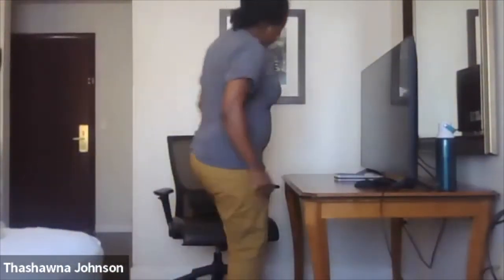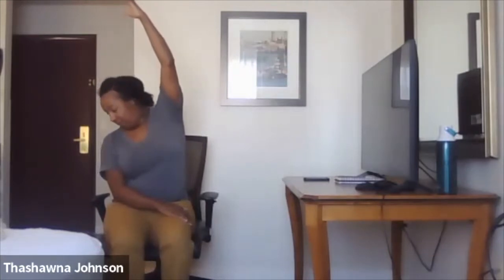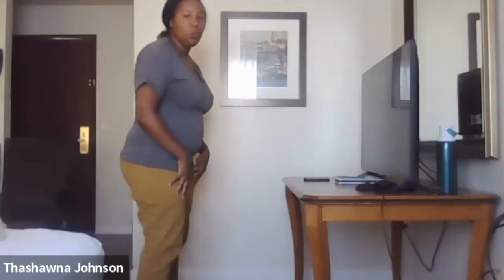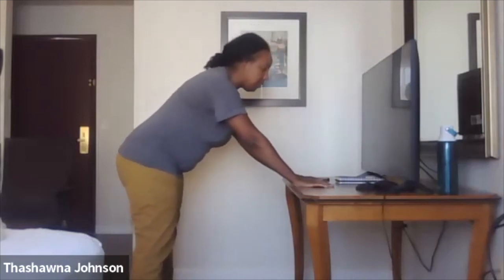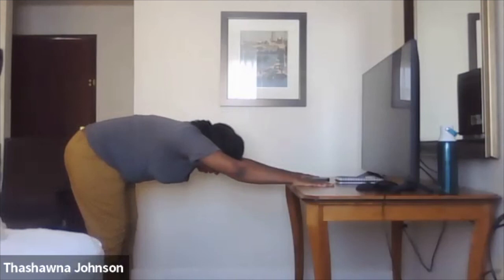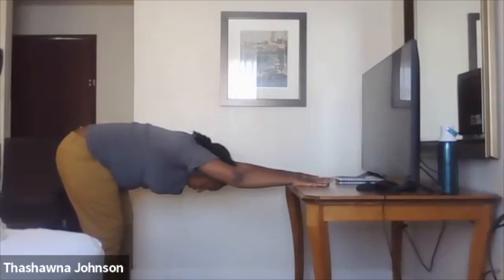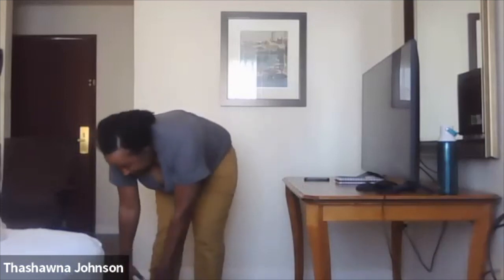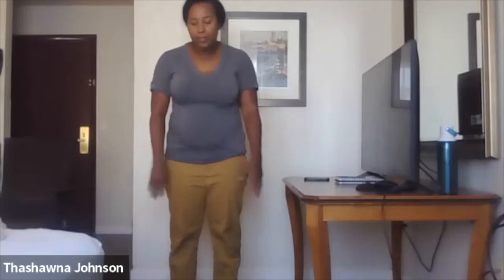UW Yoga Month 2022 Chair Yoga